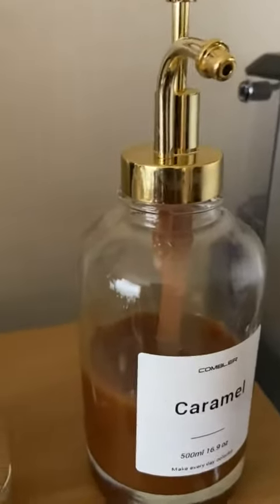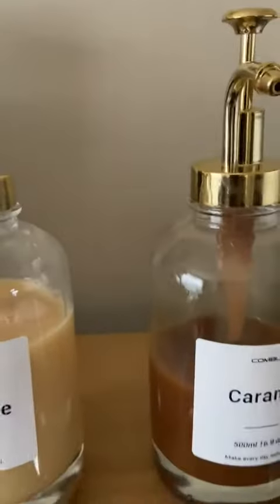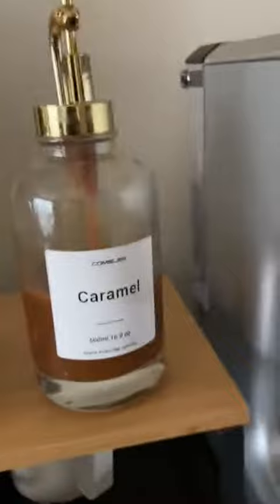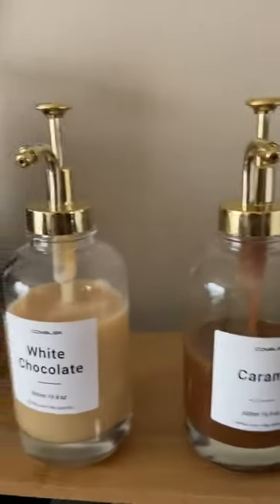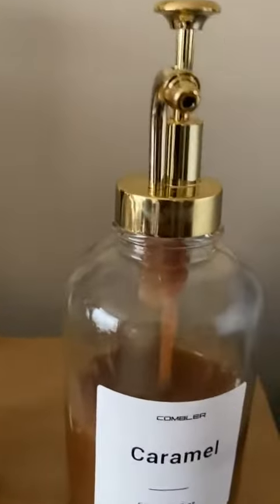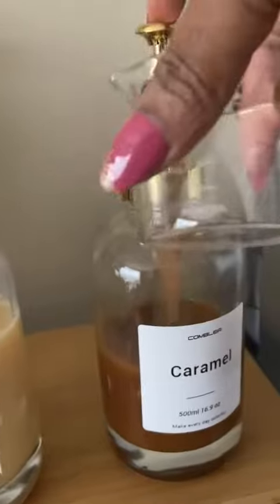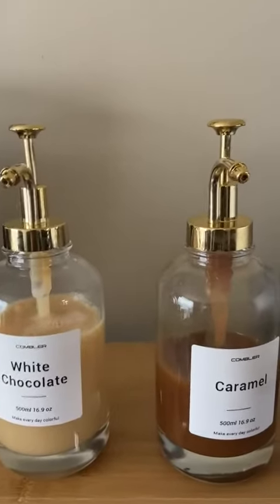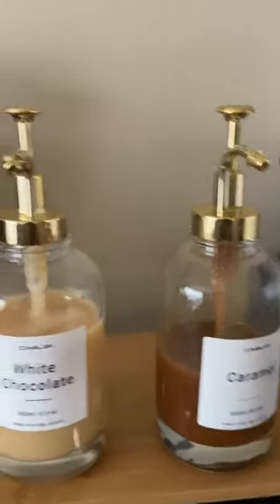Combler Coffee Bar Syrup Dispenser Review, Cute and functional!